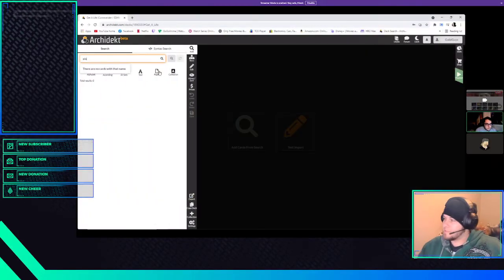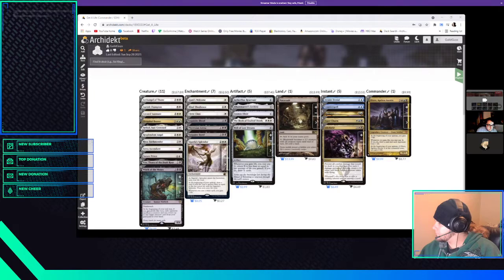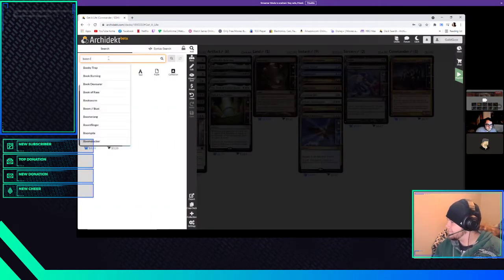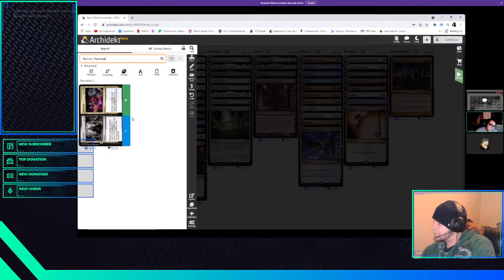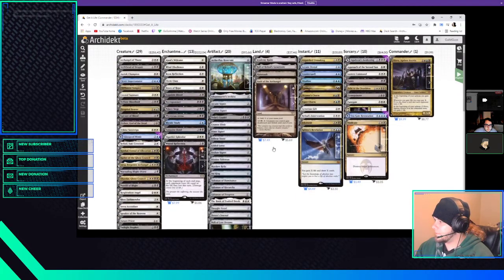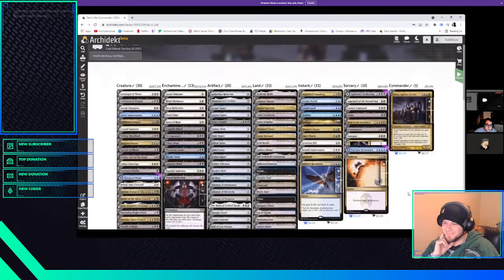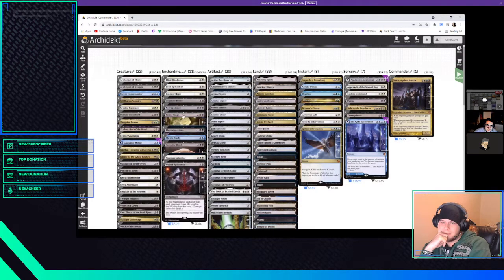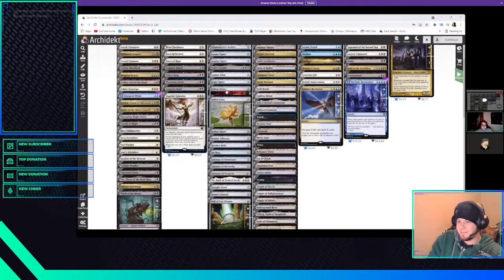Oloro, Ageless Ascetic Commander Deck